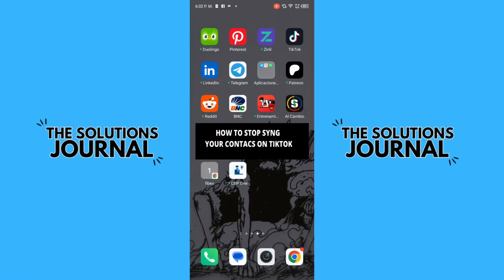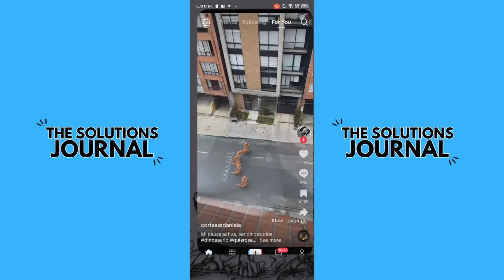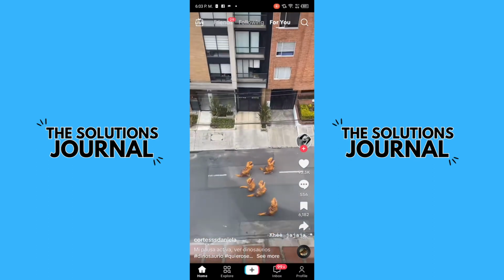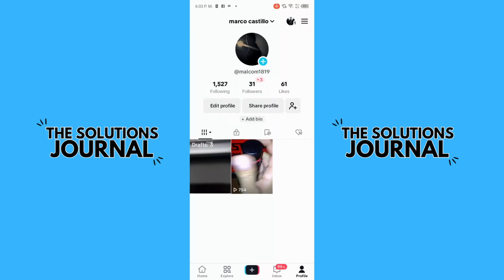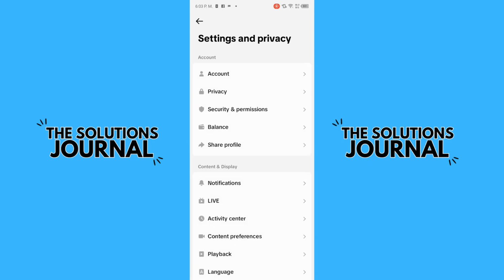How to Desable the Contact Option on Tiktok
In this video you will learn how to desable the contact option on tiktok